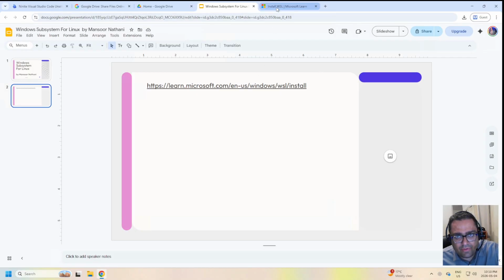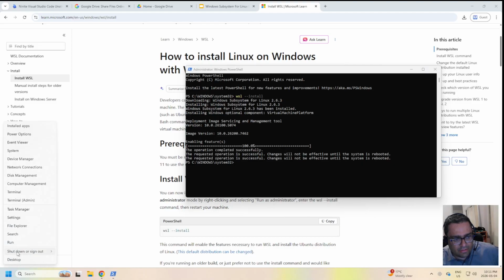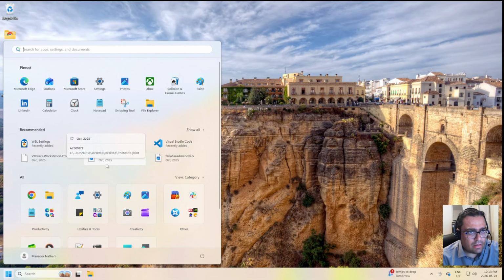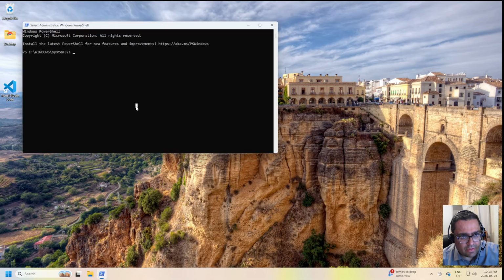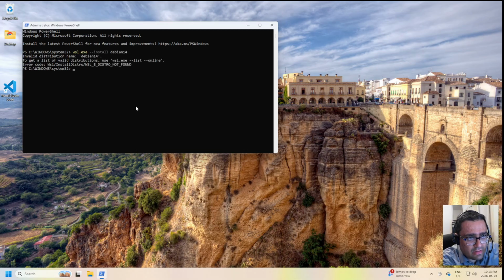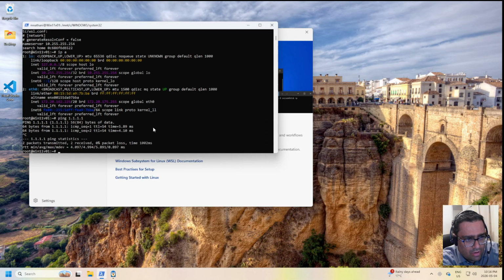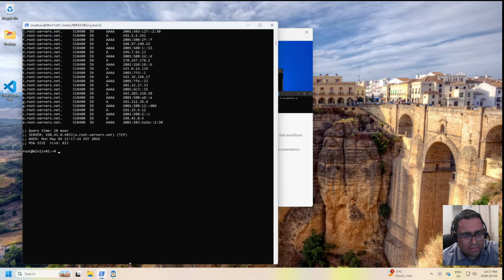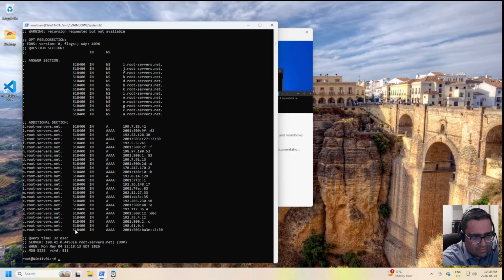How to Install Windows Subsystem for Linux on Windows 11